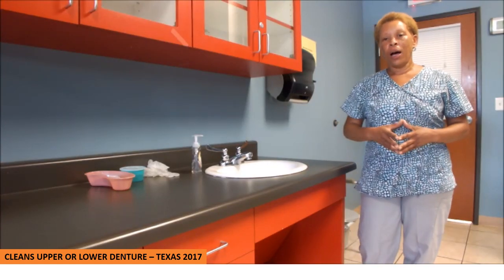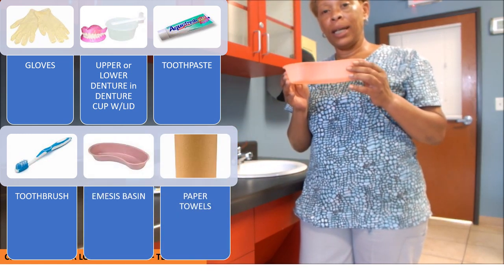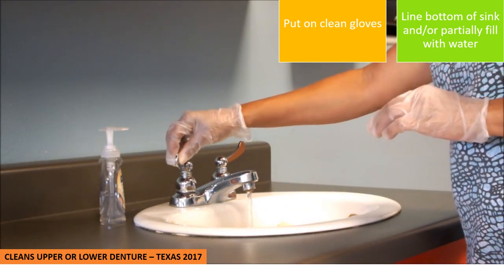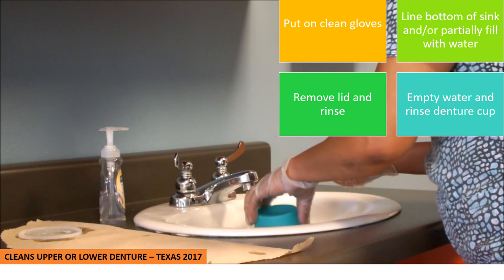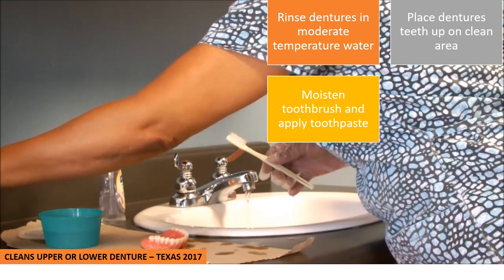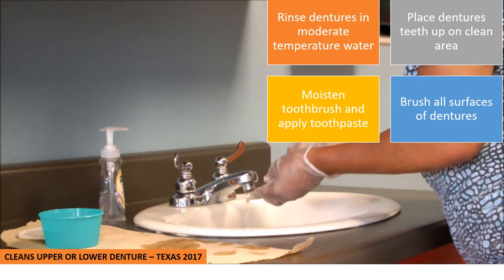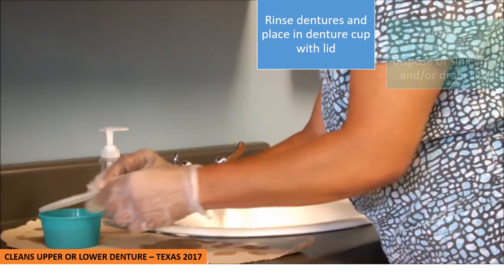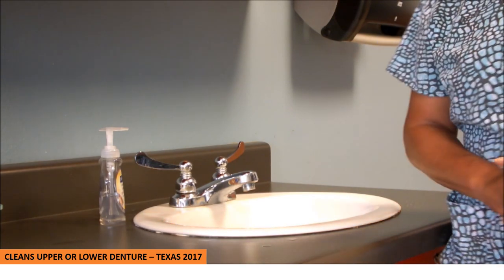PEARSON VUE/CREDENTIA 2022 - CLEANS UPPER OR LOWER DENTURE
TEXAS 2018 CNA SKILL CLEANS UPPER OR LOWER DENTURE What are SCRUBS without CROCs?!!!  Purchase your CROCs today at AMAZON!

Need SCRUBS?  Click on the link below to purchase Dagacci Scrubs on AMAZON-Affordable and a comfortable fit.

Training video for CNA testable skill Assist With Use of Bedpan for the state of Texas.